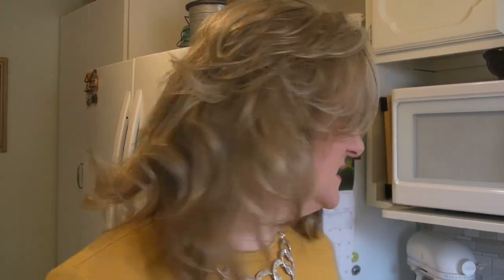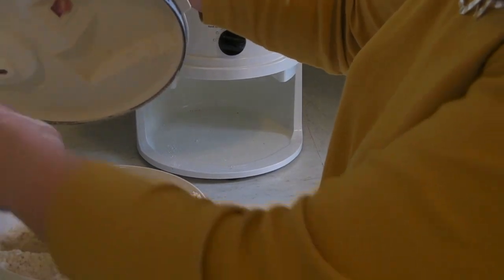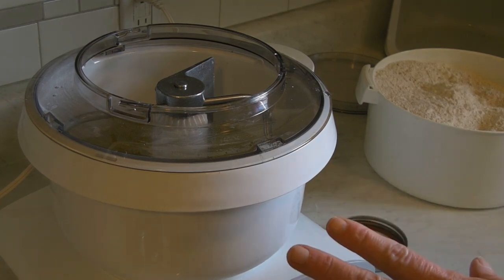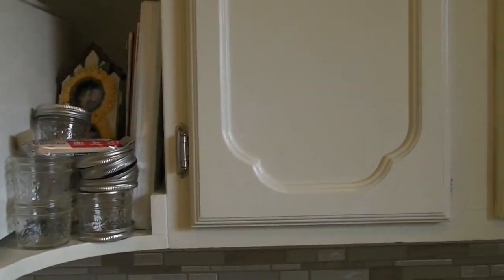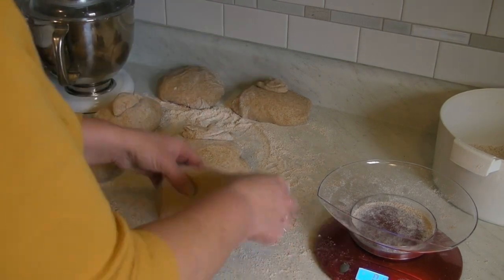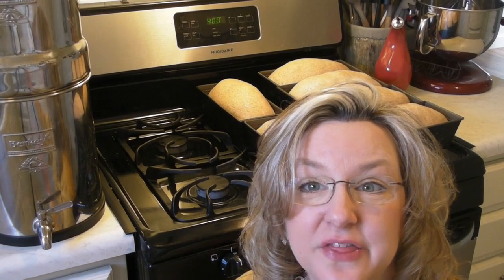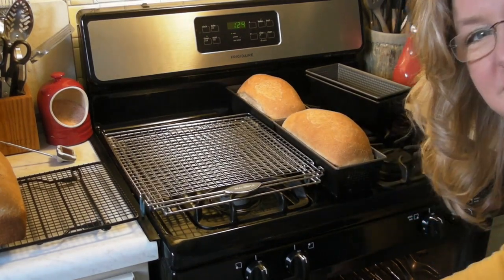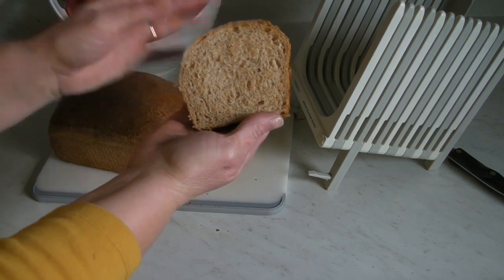Baking Bread - (Process) From Grinding the Grain to Six Loaves of Hot Bread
In this video I share the entire process of my breadmaking from selecting the grain to grind to pulling the hot, finished loaves from the oven.  Today, I made 6 loaves of 100% Spelt Bread!  Wish I could share the smell with you, too!  Ahmazing!  Hope you enjoy!